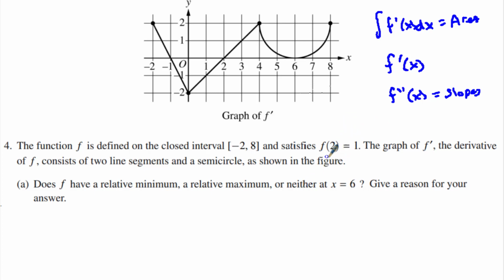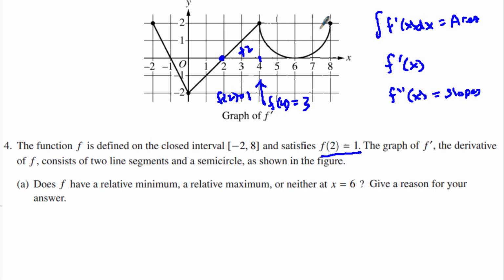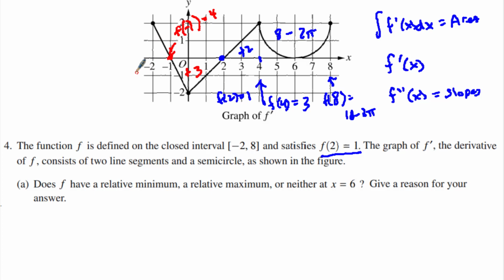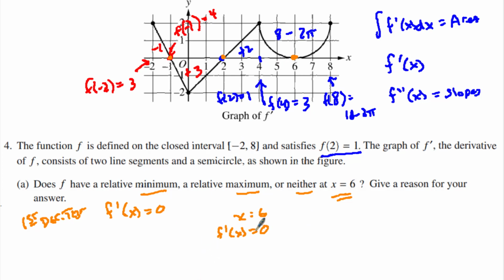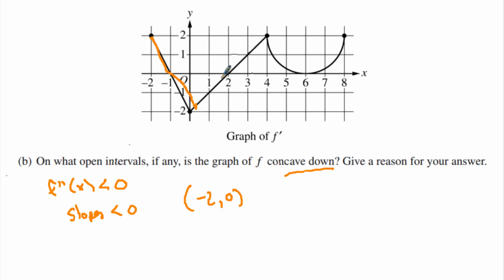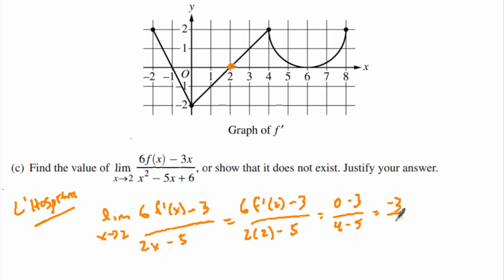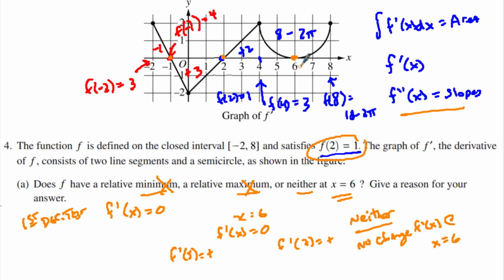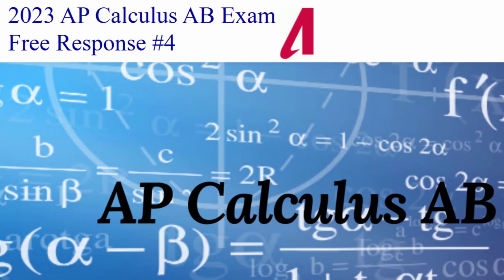2023 AP Calculus AB Free Response #4